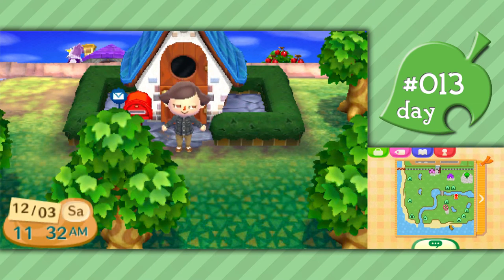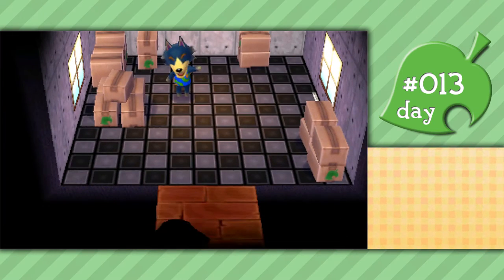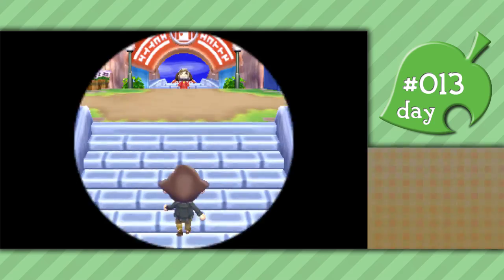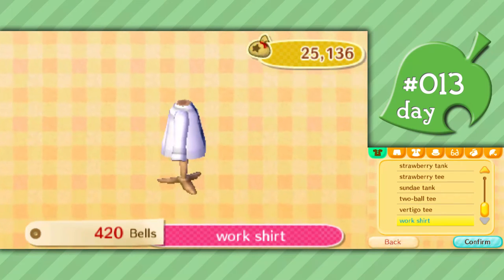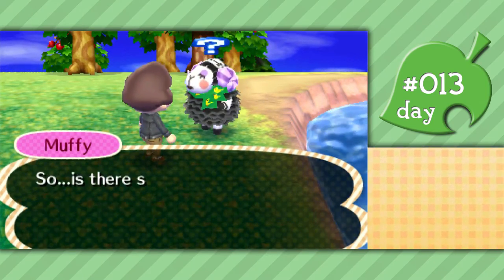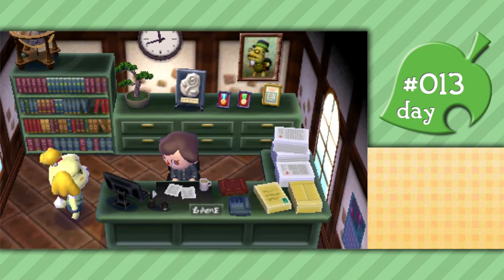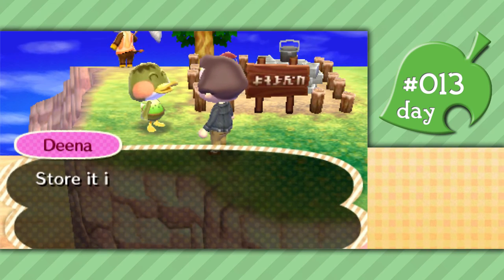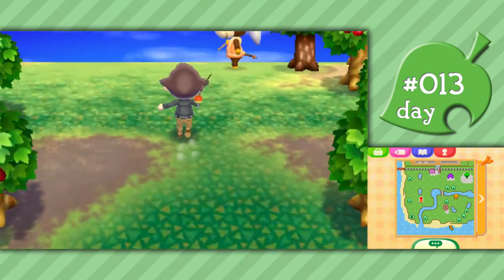Animal Crossing: New Leaf - Part 12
I check out the new T&T Mart and meet an awesome new villager.